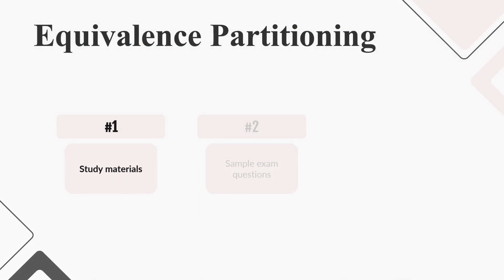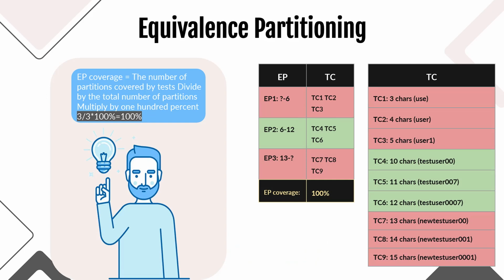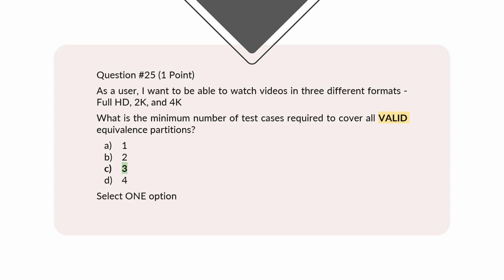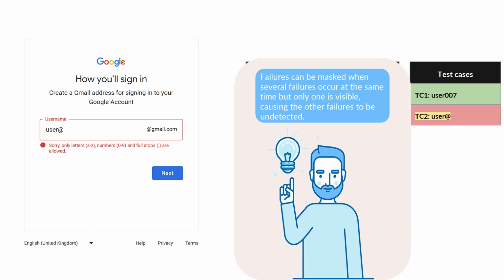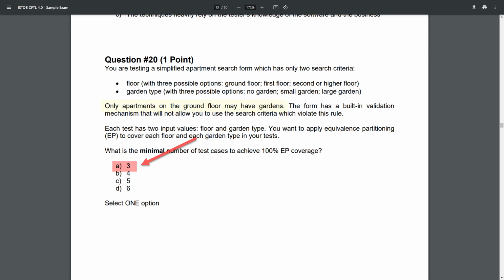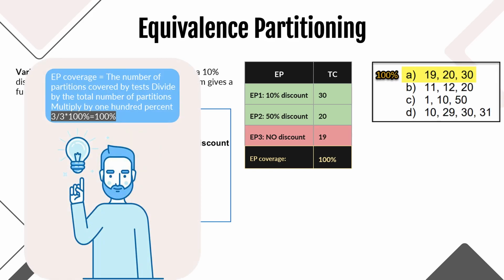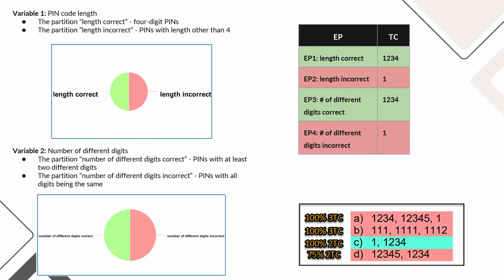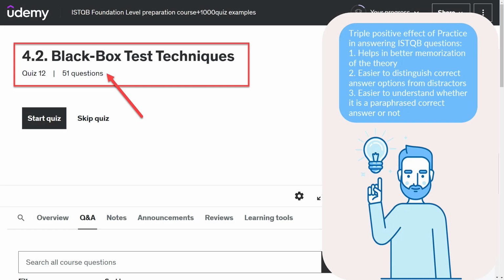ISTQB v4.0 Equivalence Partitioning explanation with examples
00:00 intro
00:37 Study materials and EP basic theory
02:17 Example 1 The simplest Numeric EP
08:36 Example 2 The simplest Non-numeric EP
13:57 Example 3 Complication of Non-numeric EP
18:32 Example 4 Multiple sets of partitions
24:15 Example 5 Complication of Multiple sets of partitions
26:55 ISTQB Sample Exam set A
33:32 ISTQB Sample Exam set B
40:45 ISTQB Sample Exam set C
46:55 ISTQB Sample Exam set D